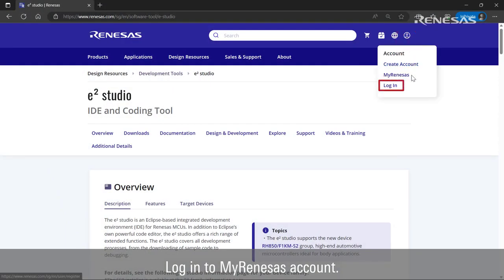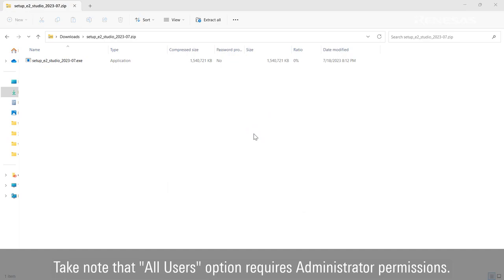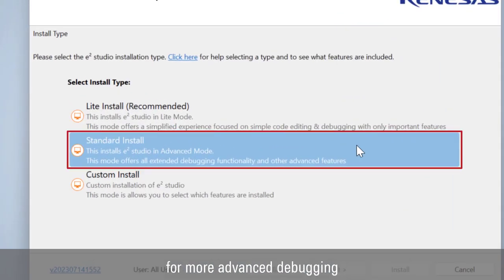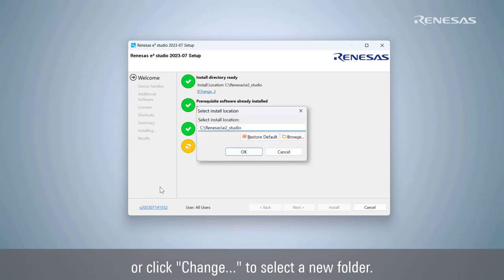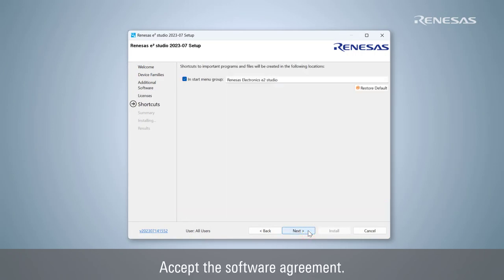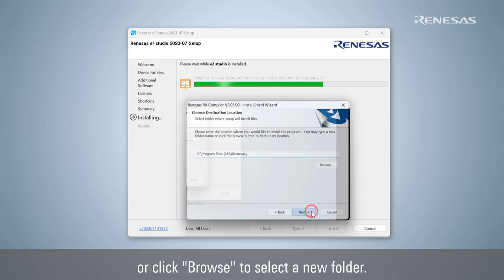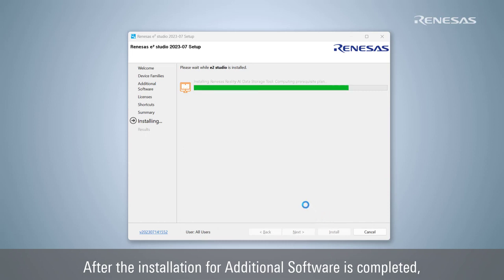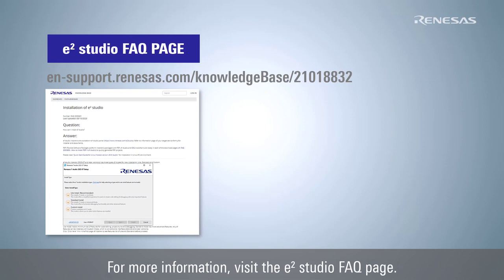e² studio Quick Start Guide (1/3) - Installation for RX and RL78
This video demonstrates how to install e² studio for Renesas RX and RL78.